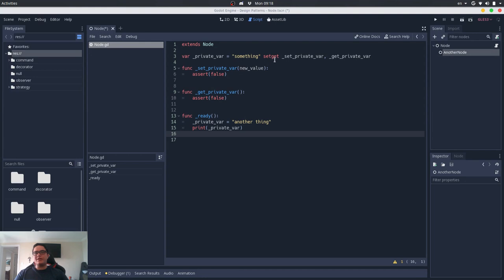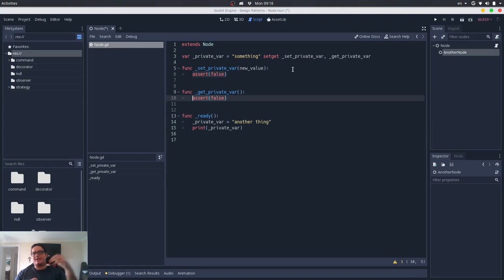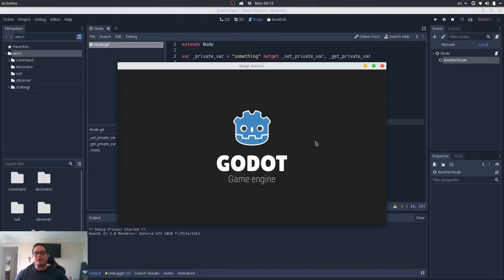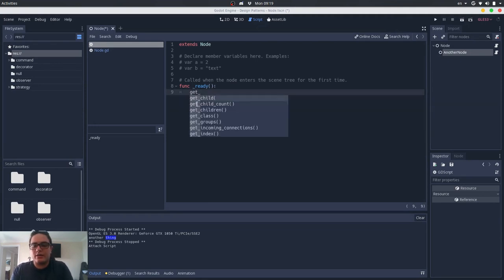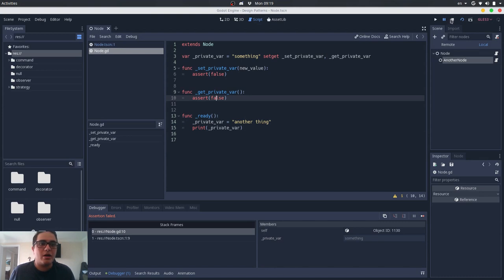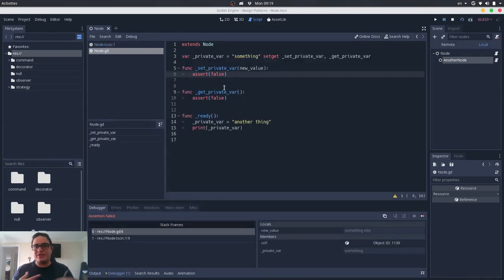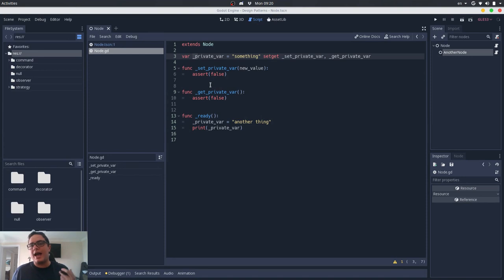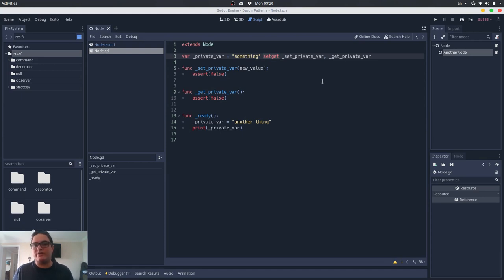You shall not pass - Pseudo Private variables with GDScript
Do you need private variables? Maybe a team mate is not respecting the _var_name convention and is using variables that are supposed to be private? Try this trick and make sure they don't mess with your logic!